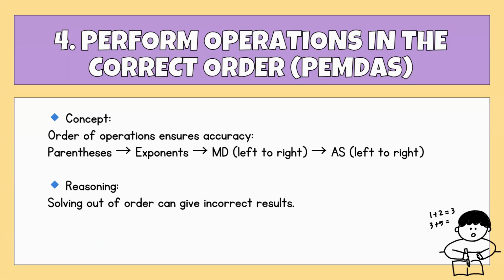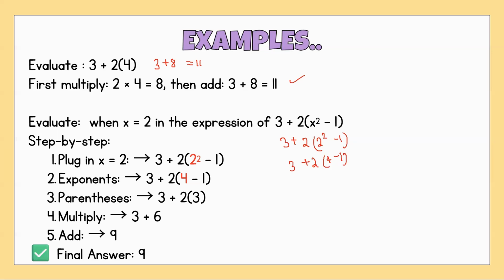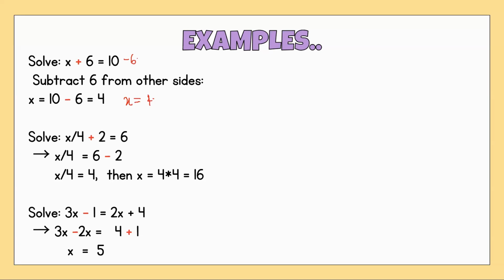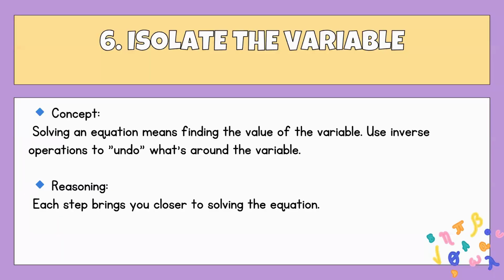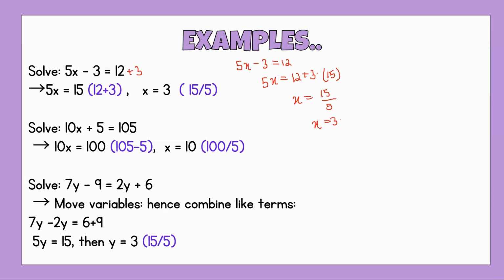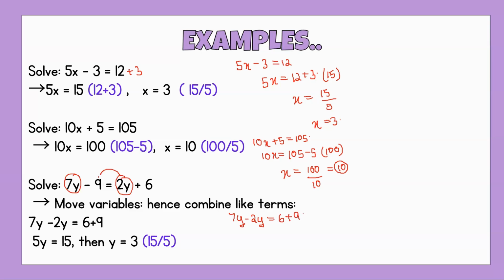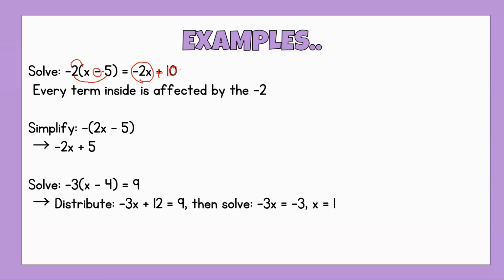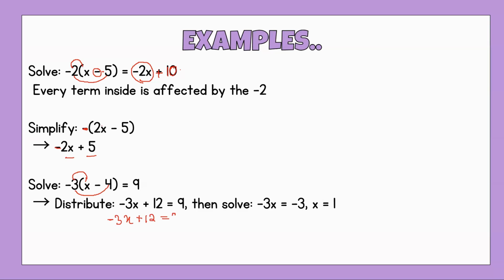Part 02 - 4 Easy Tips to Solve Algebraic Expressions & Equations | Step-by-Step Guide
🧠 10 Powerful Tips to Solve Algebraic Expressions & Equations | Step-by-Step Guide for Students!

Confused by algebraic expressions and equations? 🤯
In this video, we break down 10 essential tips that will help you master algebra step by step — whether you're simplifying expressions, solving equations, or tackling tricky word problems.

🎯 What’s Inside: Tip 4 to 7 with examples

The difference between expressions and equations (made easy!)

How to combine like terms and use the distributive property

Mastering the order of operations (PEMDAS) in algebra

Isolating variables and balancing equations with confidence

Solving negative signs, fractions, and multi-step problems

Translating real-life word problems into algebra

✅ 2 tougher examples for each tip to level up your skills!

💡 Perfect for:
Grade 6–9 students | CBSE | NCERT | Pre-Algebra | Homeschooling | Teachers | Parents

📘 Topics Covered:

Understand Algebra Vocabulary

Use the Distributive Property

Follow Order of Operations (PEMDAS)

Balance Both Sides

Handle Negative Signs

Combine Multiple Steps

Check Your Answer

Solve Word Problems with Algebra

📥 FREE Worksheet Included: Practice all 10 tips with bonus problems!